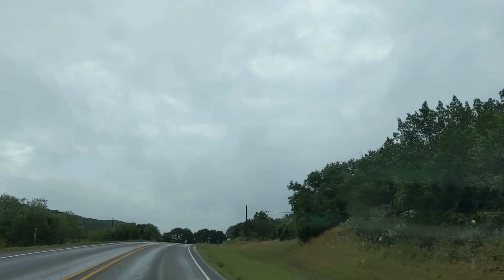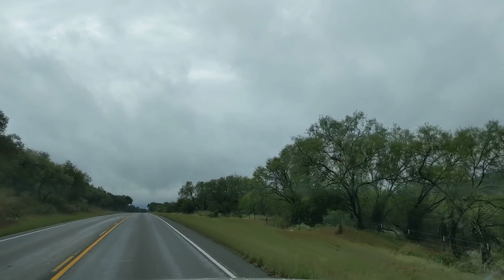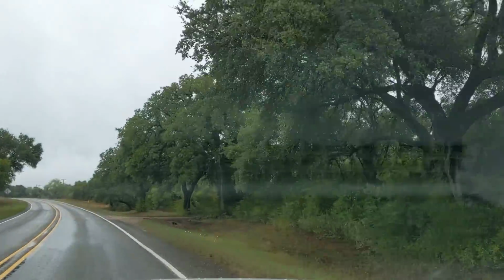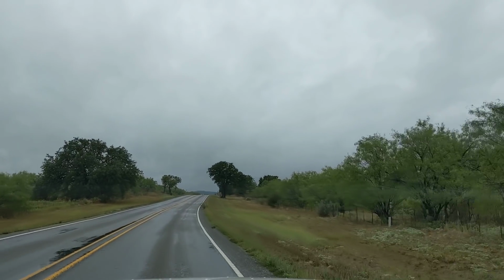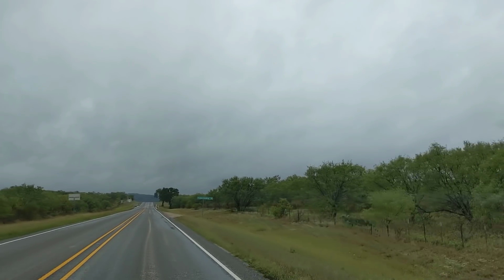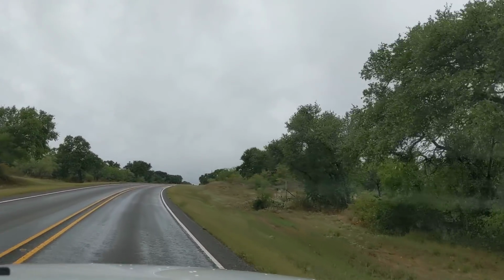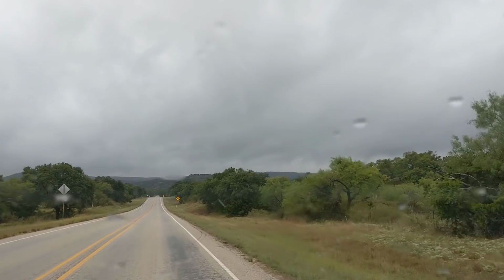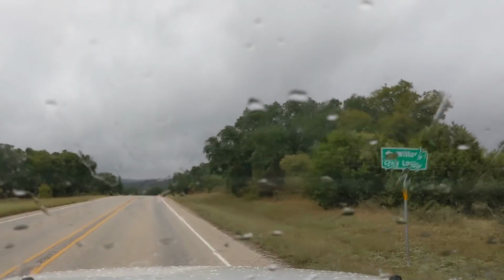DRIVING...LEARNING ABOUT A CLASS C RV